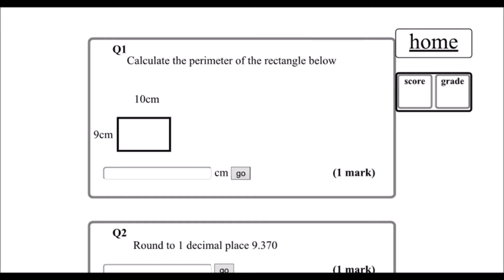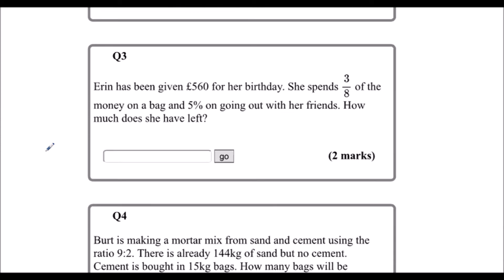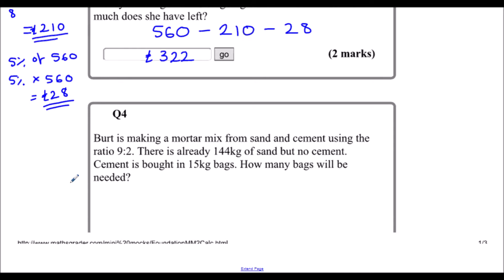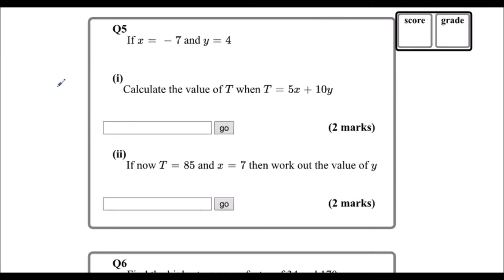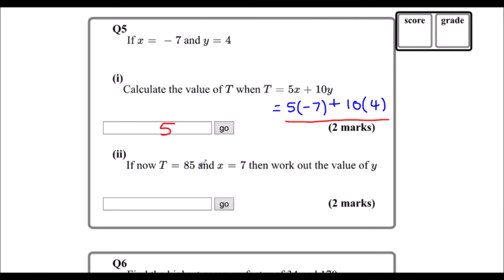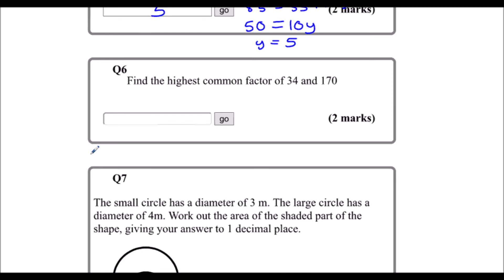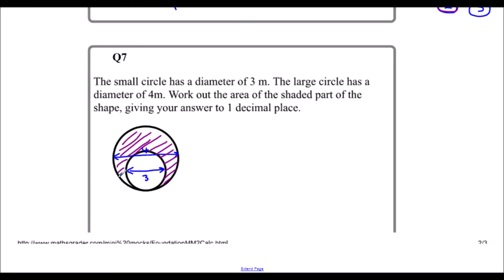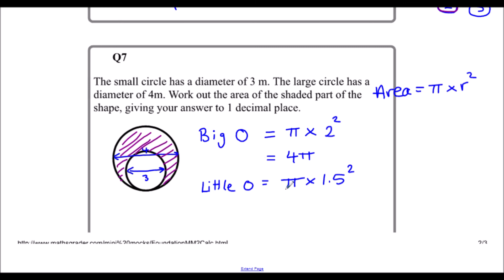Mathsgrader Mini Mock 2F